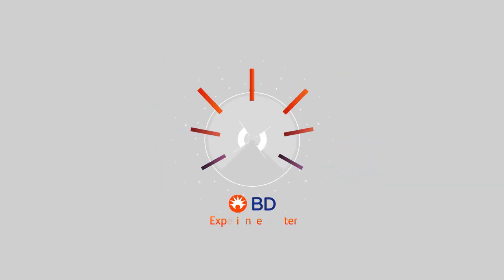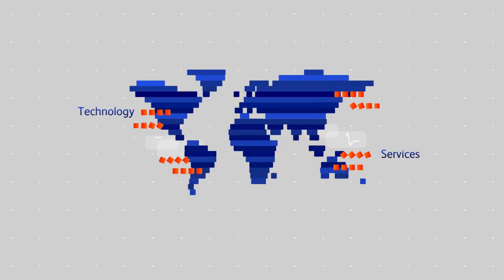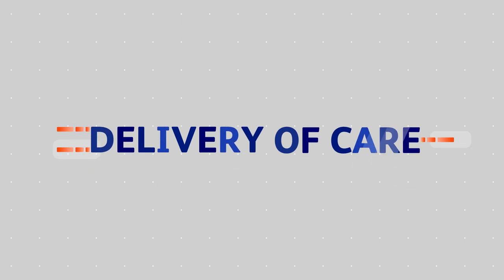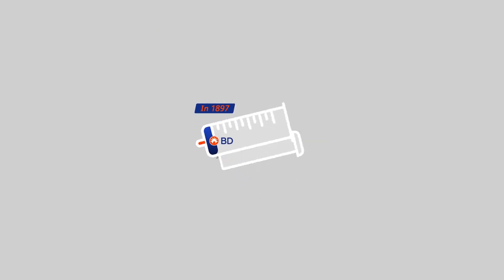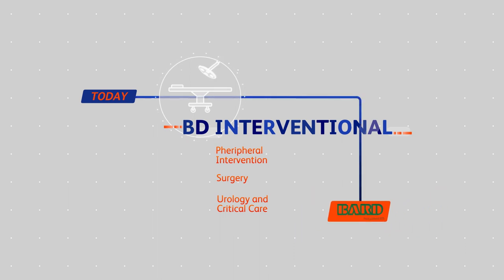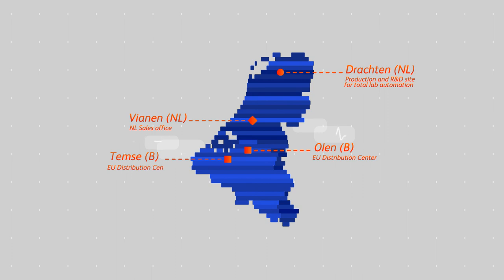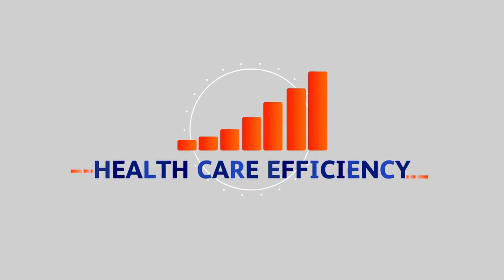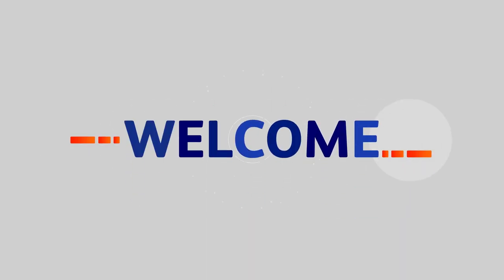BD Experience Center